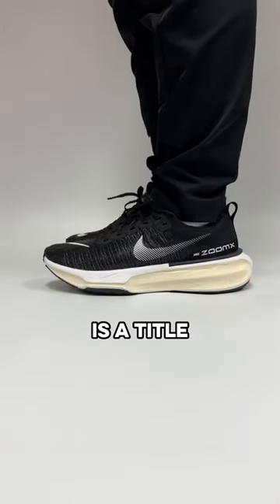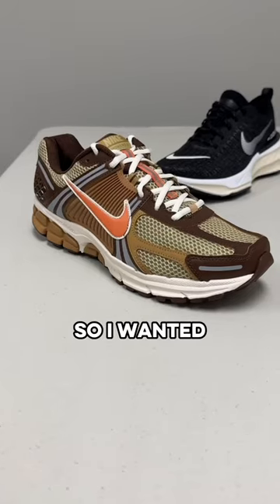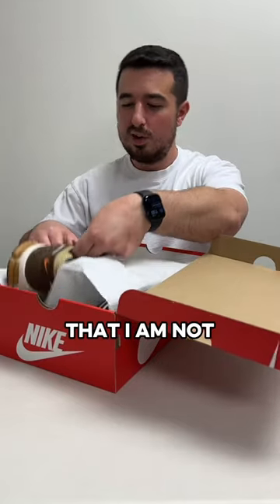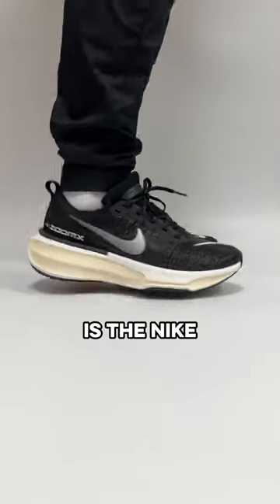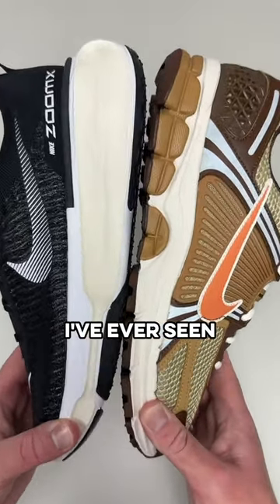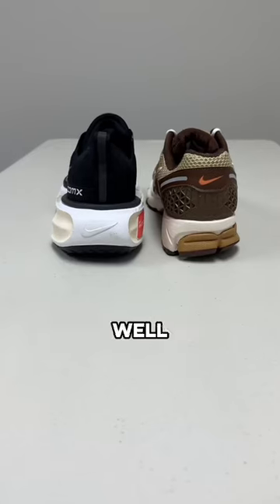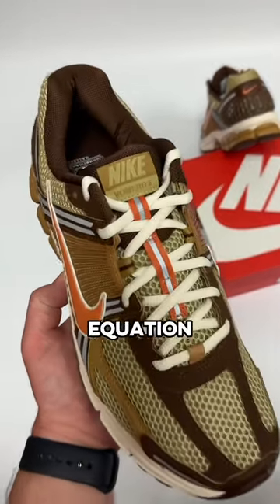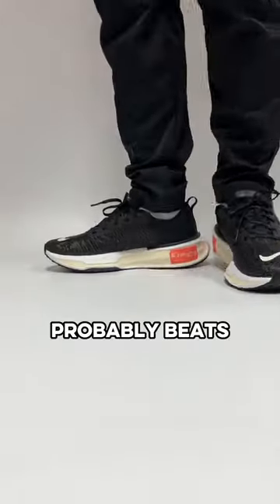Nikes Most Comfortable Shoes☁️ (Vomero 5 vs Invincible 3)